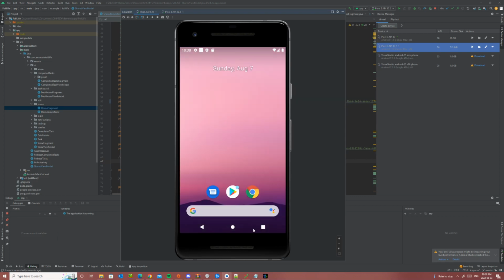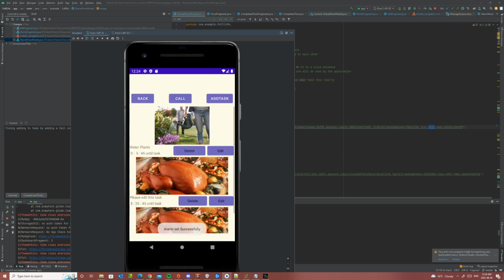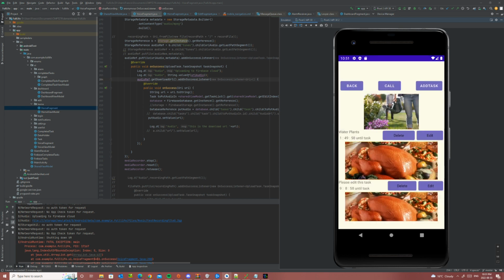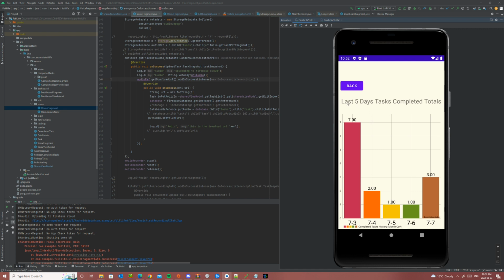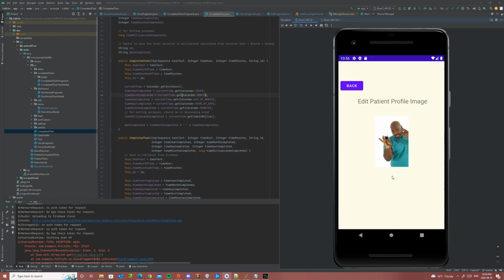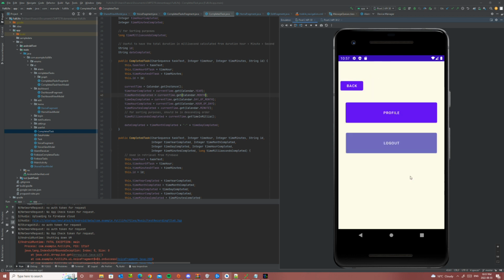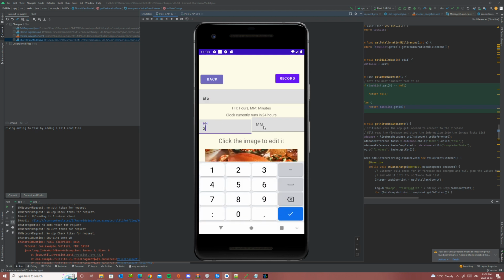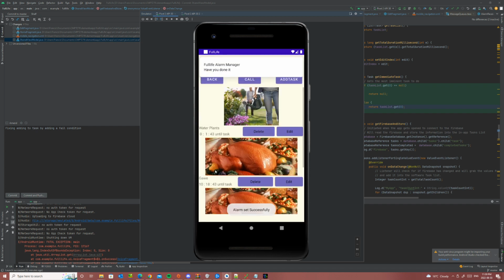2022_2_CMPT_276_Group12_FullLife